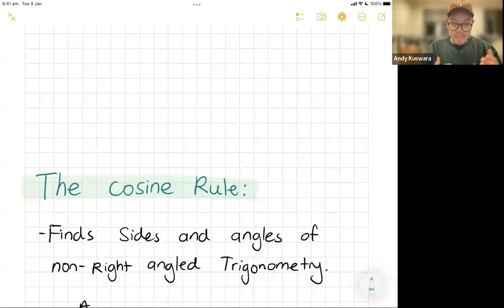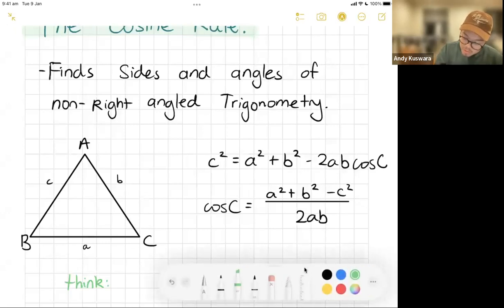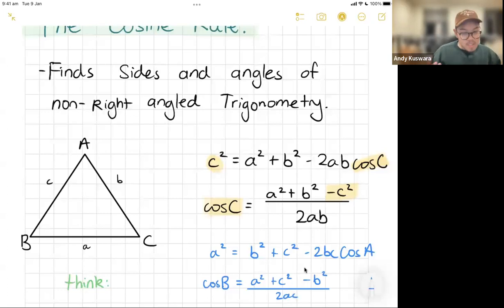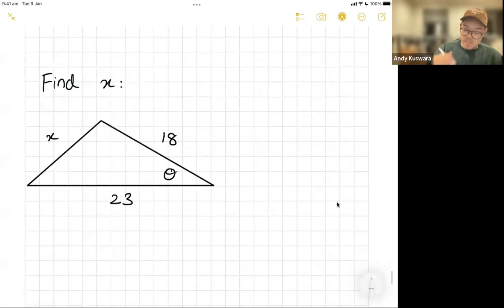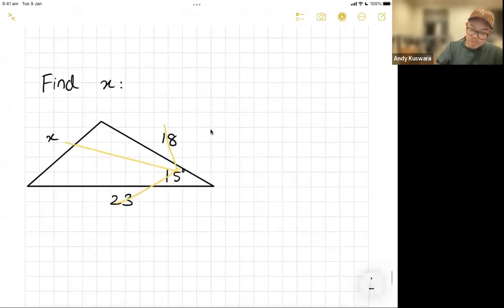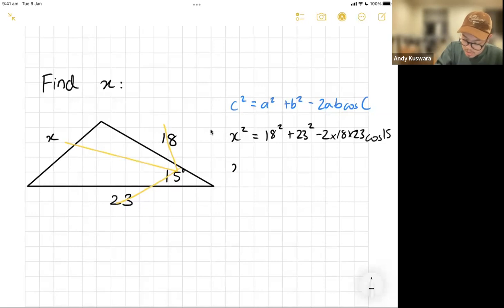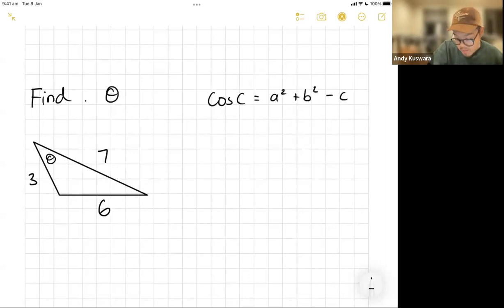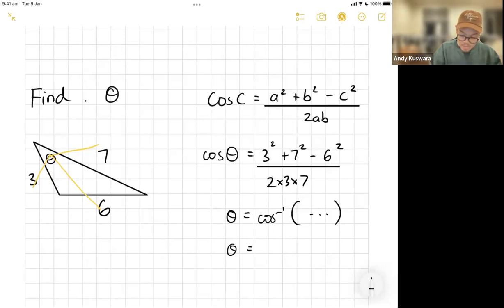The Cosine Rule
Australia, NSW curriculum video on The Cosine Rule. Aimed at Year 11 Maths Advanced.

In todays lesson we go through:
- Lamp
- What is the cosine rule (formulas) and what is it for?
- Finding a side with cosine rule
- Finding an angle with cosine rule

Happy Math-ing